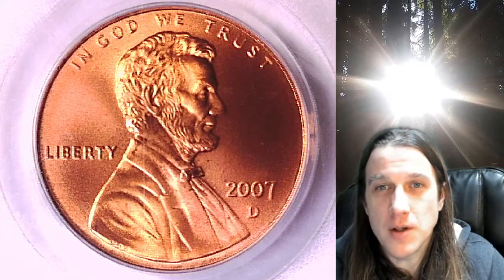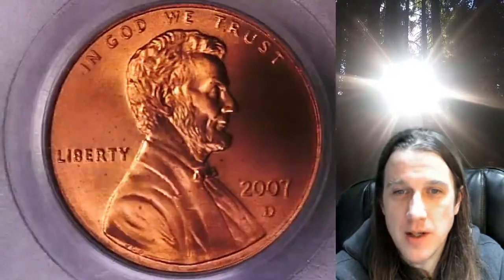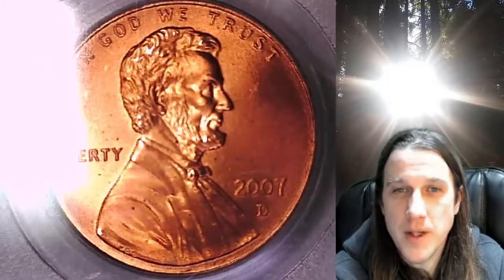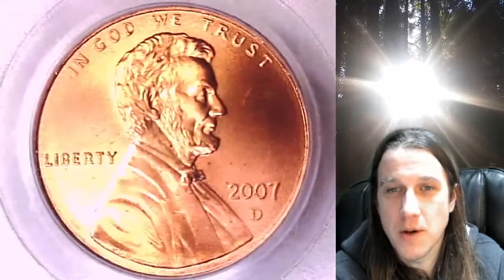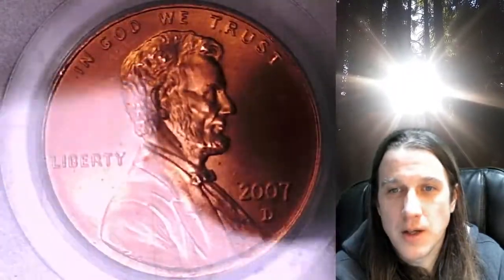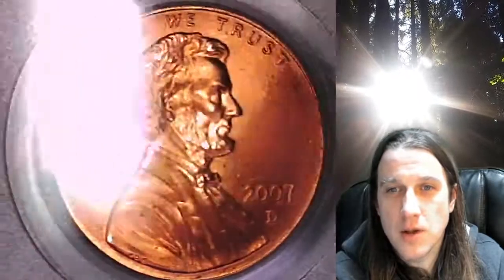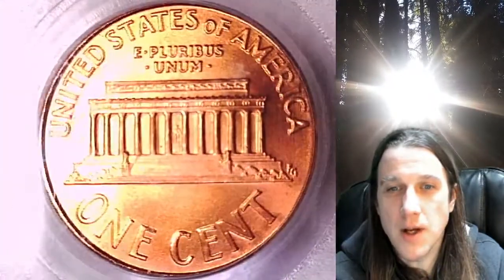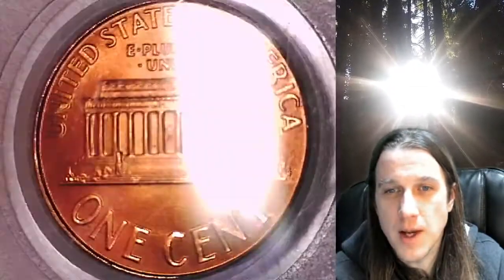For sale on Ebay 2007 D Lincoln Memorial Cent PCGS MS 68 RD Satin Finish 12286813